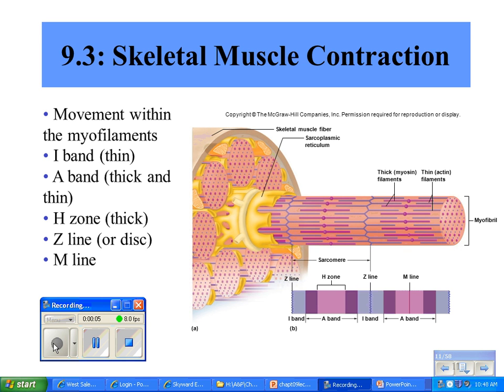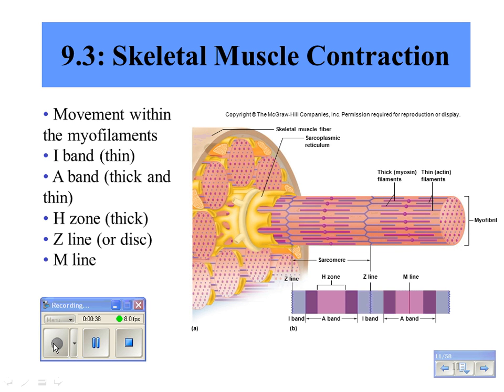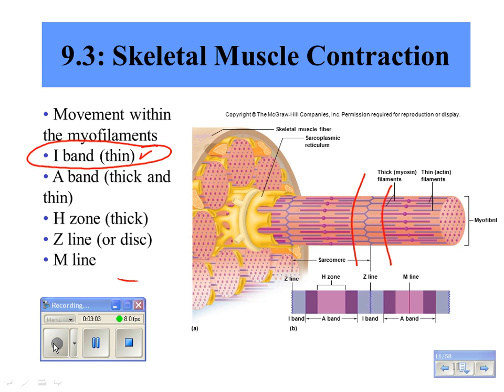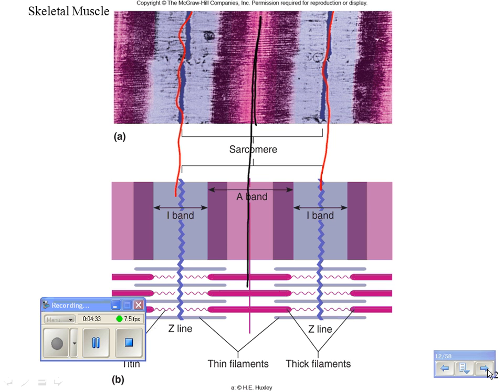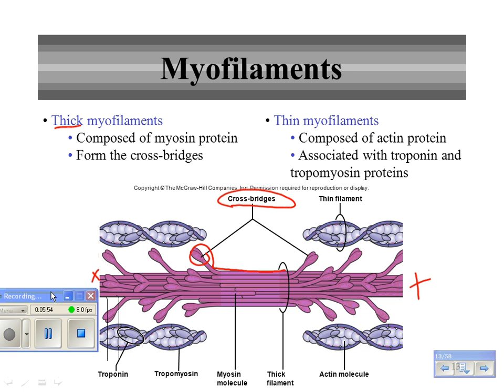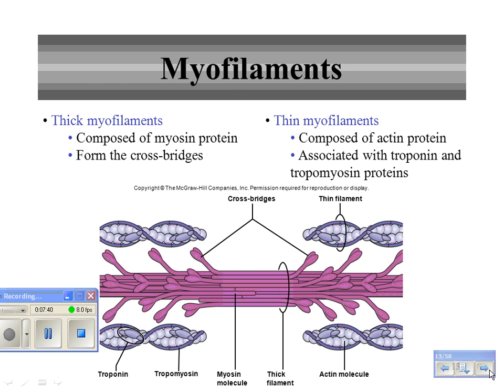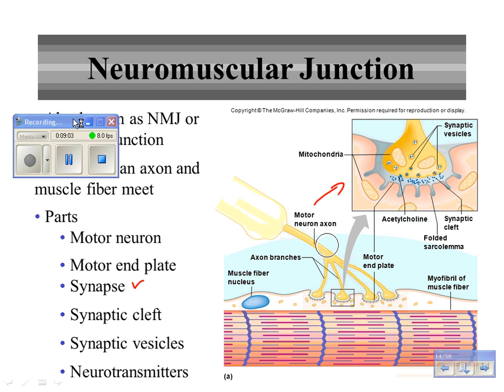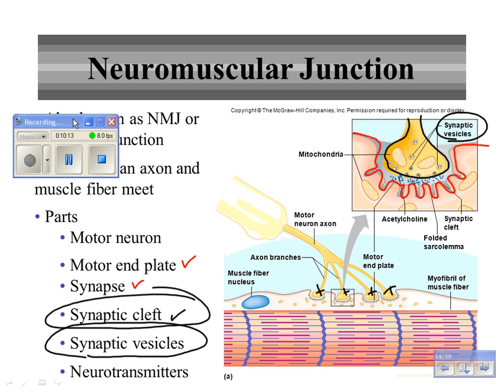Ch9 3 NMJ